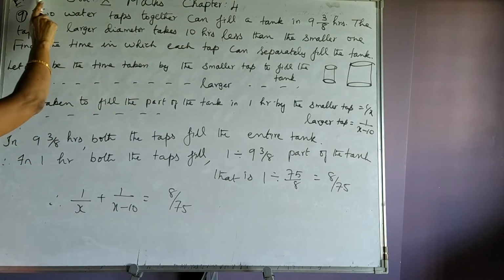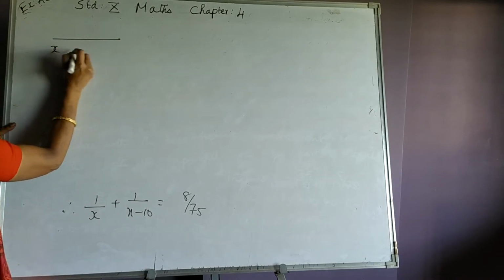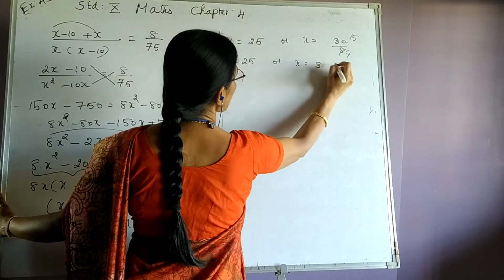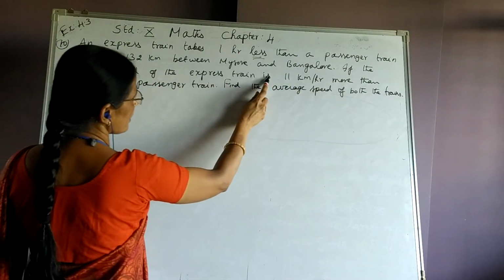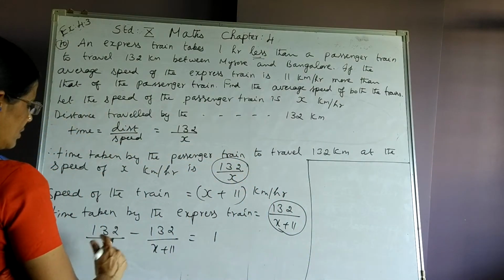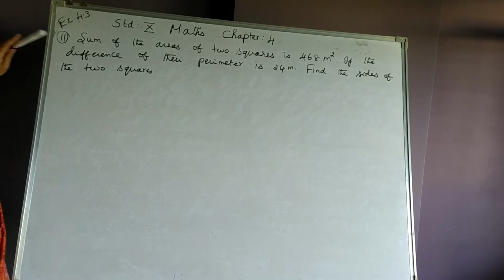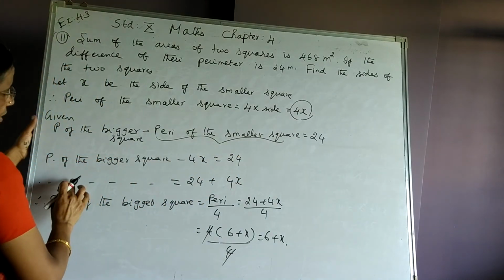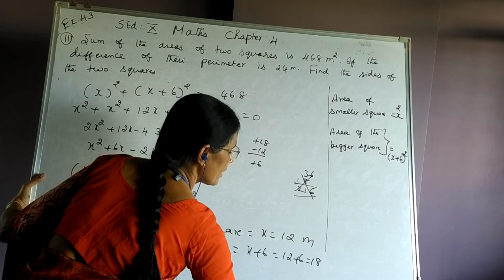Std Maths 10th chapter 4 part 7